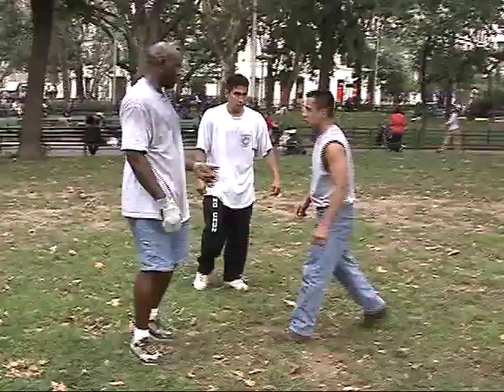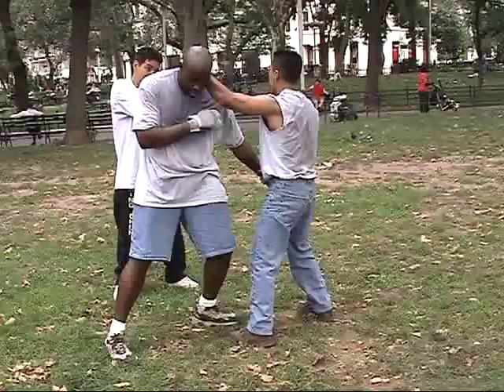SIFU GRADOS wing chun in action tv show 2000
filmed in washington square park for tv show wing chun in action nyc 2000